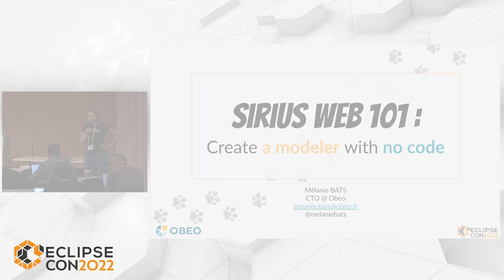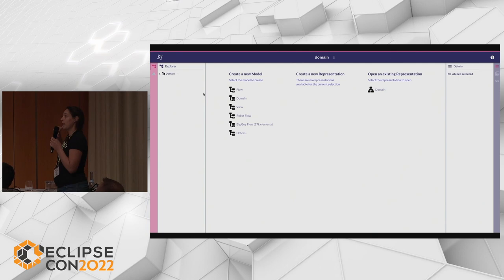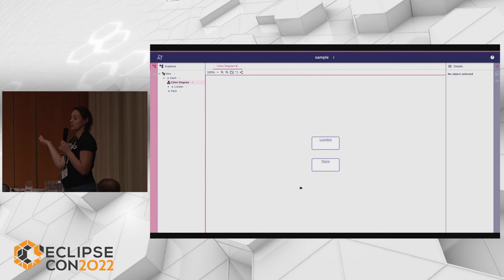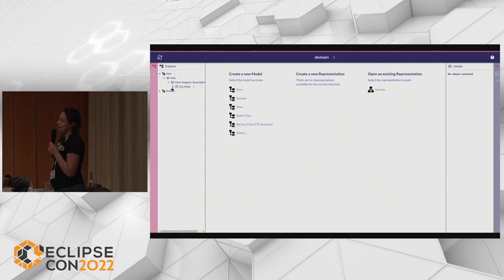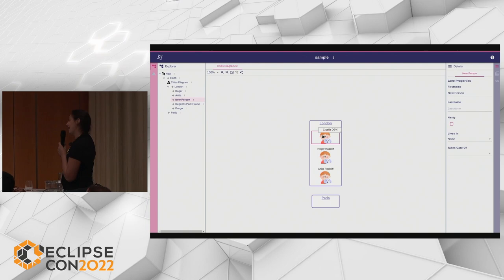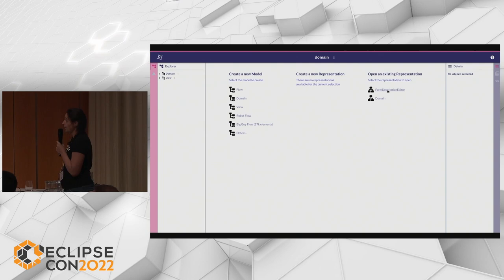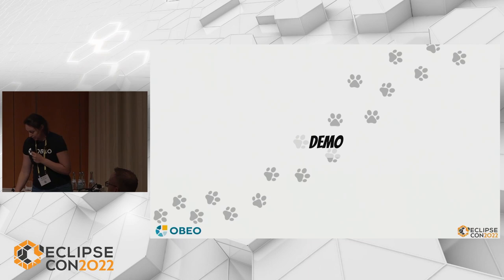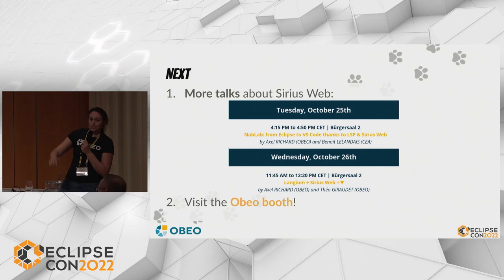Sirius Web 101: Create a Modeler With No Code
Presented by Melanie Bats (OBEO) at EclipseCon 2022.

Learn step-by-step how to create a domain model and define your first diagrams with Eclipse Sirius Web, without any line of code. It will allow you to easily create custom graphical representations that automatically represent your data in the web. No slides, only live no-coding :)